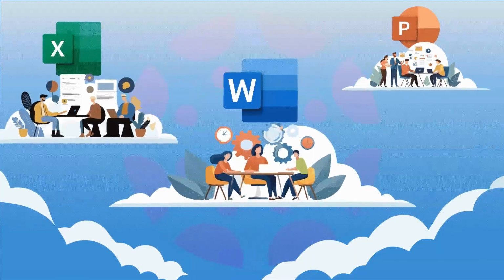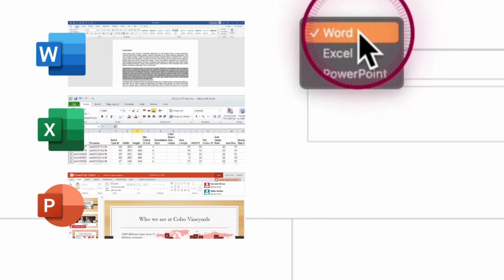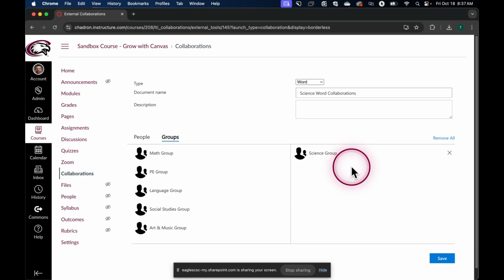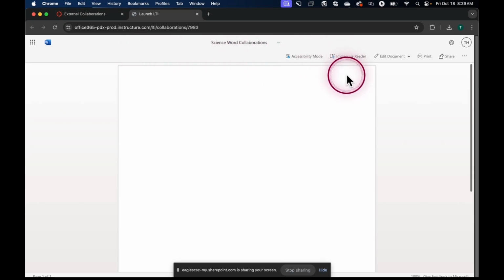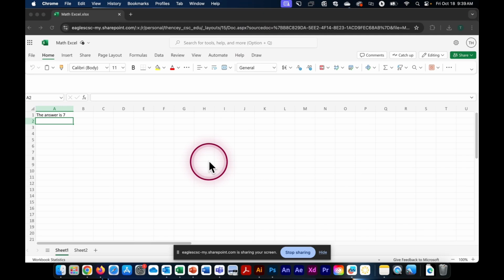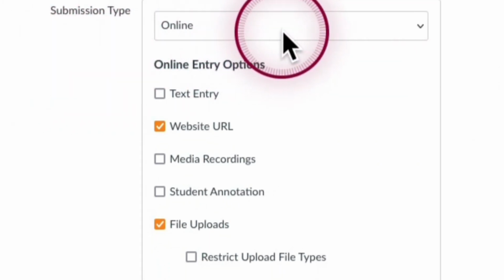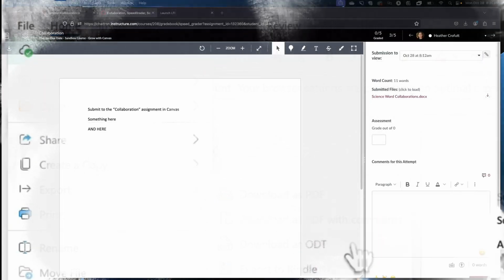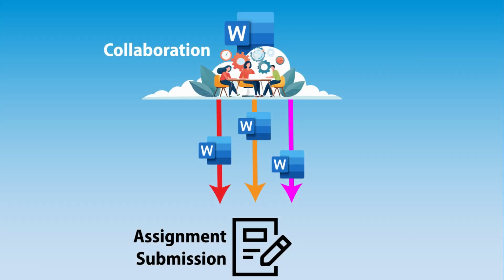Canvas Collaborations with Office 365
Tutorial about how to setup and use Canvas Collaborations with Office 365 for online group learning activities.

00:00 Intro
00:30 Collaboration Setup
02:31 Notifications Warning
04:21 Working on the Collaboration File
05:07 How Co-Editing Works
05:50 Version History for Group Participation
06:56 Assignment Setup
07:54 How Students Download the Collab
08:50 Grading
09:34 Group Assignment Settings
10:28 Outro